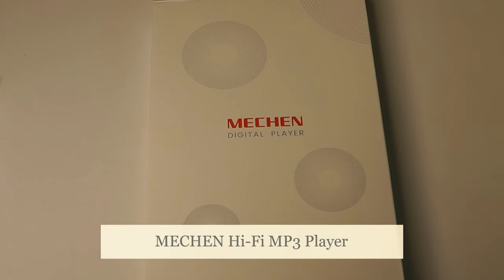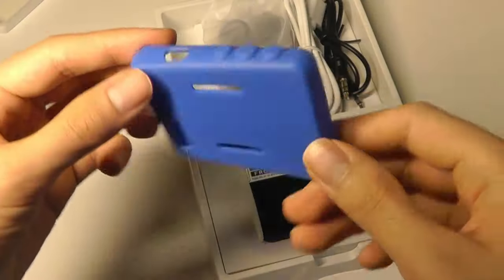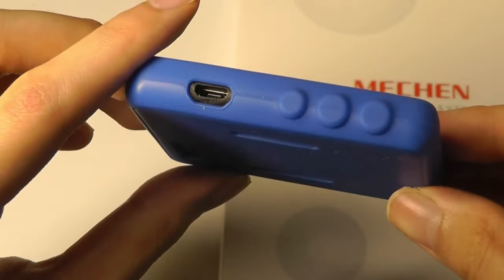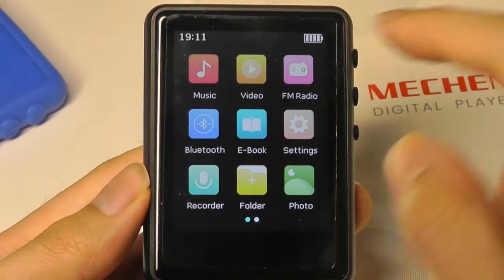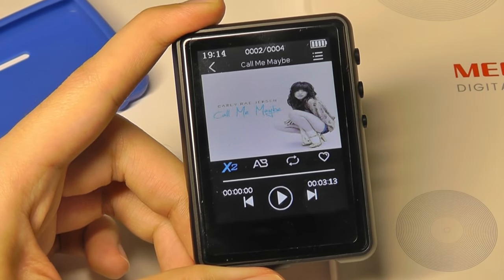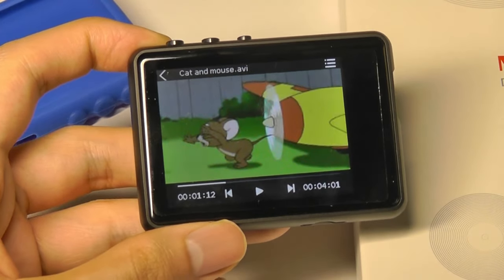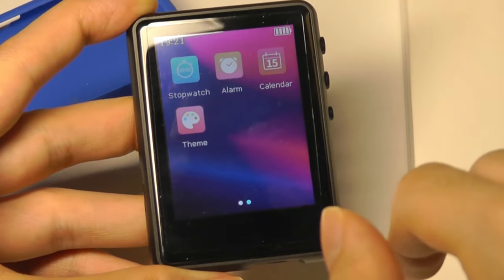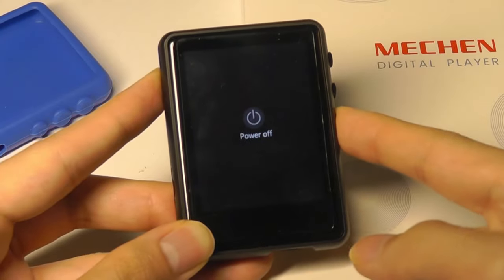REVIEW: MECHEN Hi-Fi MP3 Player, 2.4'' Touchscreen (Bluetooth 5.0, FM Radio)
MECHEN MP3/MP4 Music Player w. Bluetooth, Line-in Recording?

Details:
Upgraded Bluetooth 5.0: Most modern MP3 players have Bluetooth but not all are Bluetooth 5.0. With 4x the transmission distance, the Bluetooth MP3 player offers more freedom for your workout with a more stable Bluetooth connection.

Stay Truer to the Original: When it comes to sheer acoustic capabilities, MECHEN M3 can compete with pricier products. The player has a snappy processor and a pro-grade DAC to deliver every note as the artist intended.
Never Run out of Memory: This music player has 32GB internal memory, and support up to 128GB external memory storage. If you own a lot of music in lossless file formats and don't want to compromise on audio quality, this is the perfect music player for you!

Amazing Line-in Recording: The Mp3 player can be used to record pure sound directly from many external audio sources such as CD player, cassette player and phone. Unlike mic-in usually be hopelessly distorted, , line-in not only reduce the capacity but also keep the sound clean.

Responsive 2.4” Touch Screen: Intuitive and fast respond full touch screen help you to easily access menu options, the aluminum frame wrapped around the screen prevents electrical noise from affecting the audio, making it both technological and elegant.

MECHEN MP3 player with Bluetooth 5.0

Compared with Bluetooth 4.2, Bluetooth 5.0 has 4 times the transfer distance, 2 times the transfer speed, more stable performance and lower power consumption. The MP3 player with Bluetooth 5.0 will not disconnect from music even during strenuous exercise.

When it comes to sheer acoustic capabilities, the MECHEN MP3 can compete with more expensive products. The built-in snappy processor and pro-grade DAC can deliver every note as the artist intended. Class-leading sound technologies take your listening experience into a whole new realm of realism and purity.

Specifications:
Screen: 2.4'' Full touch screen
Storage: 32 GB
SD card expansion: Up to 128G
Weight: 78 g
Audio format: MP3/WAV/APE/WMA/FLAC/ACC-LC
Video format: AMV/AVI
Recording format: MP3/WAV
Battery: 5V/500mAh
Charging time: 1-3 hours
What can you get?

1 x Bluetooth MP3 player
1 x Earphone
1 x USB cable
1 x Audio pair recording
1 x User Manual
1 x Protective cover (silicon case)